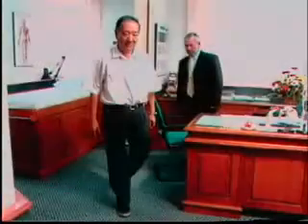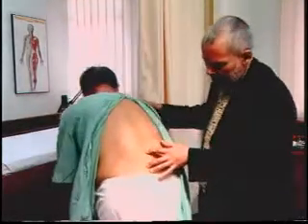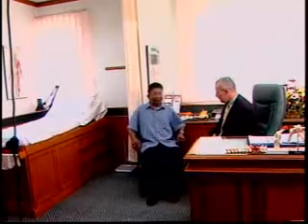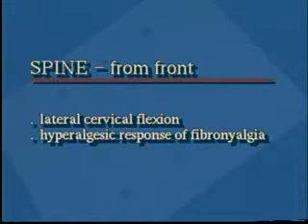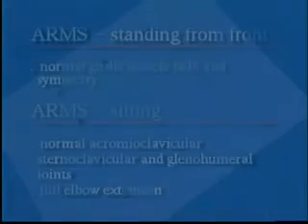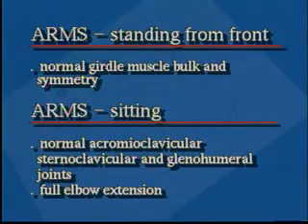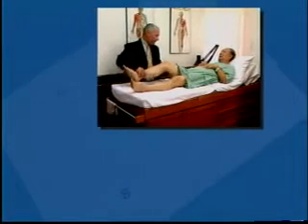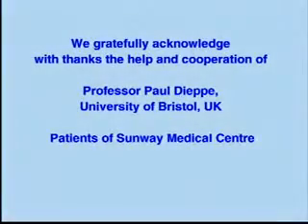GALS in Rheumatology